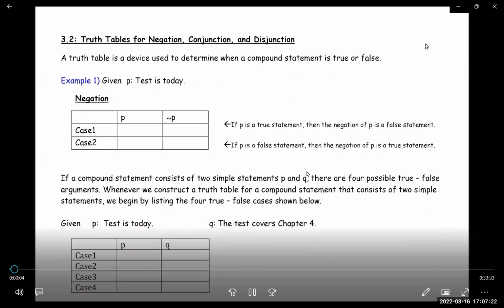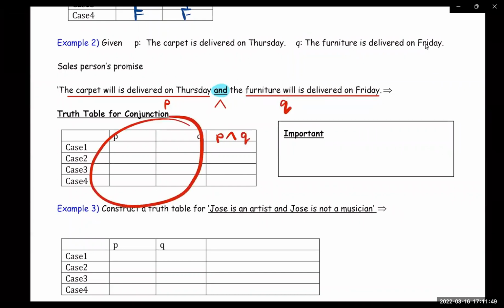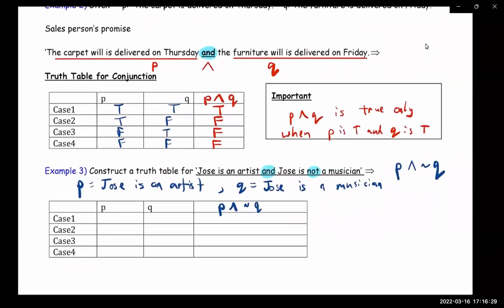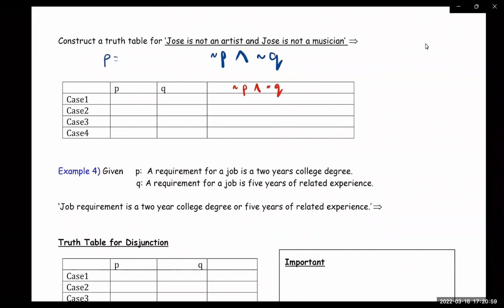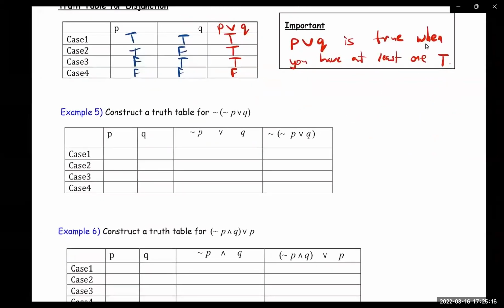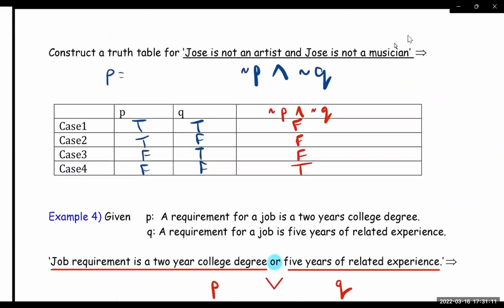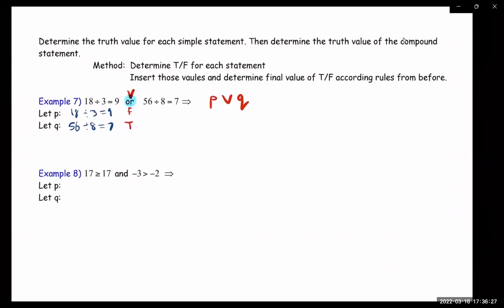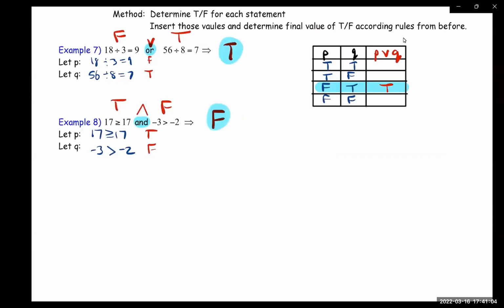Video Math 120 Ch 3 3 2